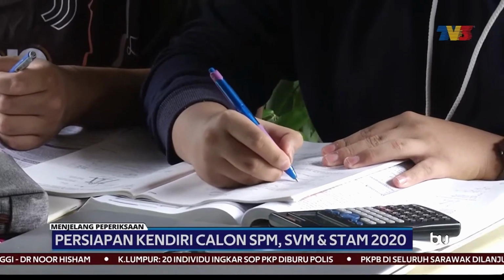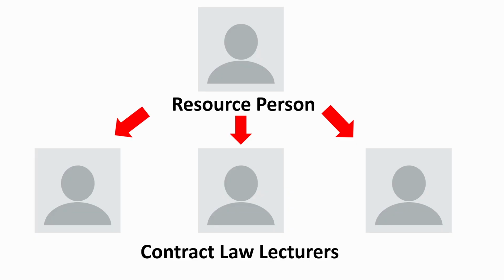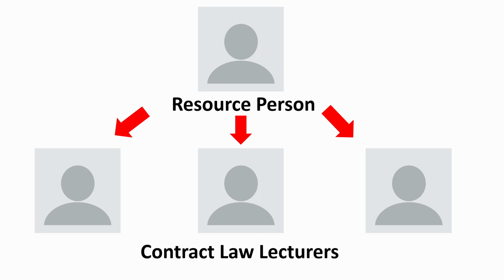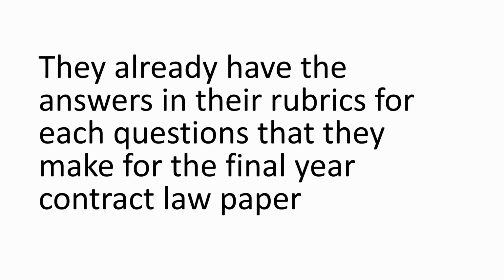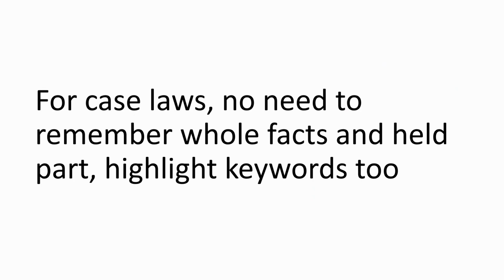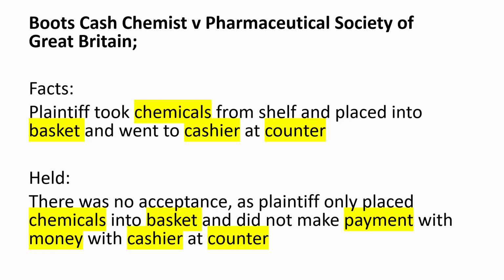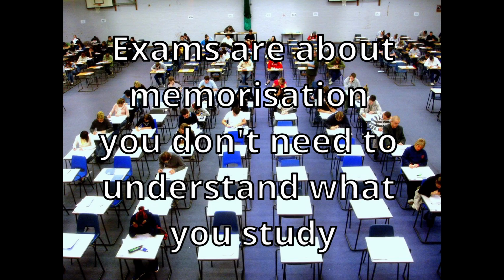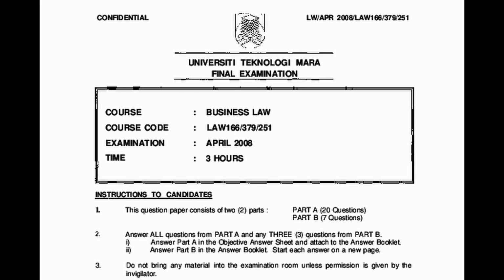SCORE A+ FOR CONTRACTS LAW (LAW299, LAW083, LAW436, LAW486)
Hey guys, made a new video on how to get an A or A+ for law of contracts. I made this video dedicated to business, commerce, law and accountancy or ACCA students who take this subject. For all purposes, exams are not about understanding what we learn. It is about cheating the system.

If we know the rubrics and memorise the important details in our answers, that is all that matters.

Hey peeps, I am Averroes 313 and I’m a law student from UiTM Shah Alam. My mission or duty of creating videos are to educate and help my juniors, those who aspire to become law students and the youths to be developed, mature and have greater access to information and materials to better excel in their studies and future. If you like my content, you can also stop by on my following blogspot pages for studying materials and my opinions on politics, the economy and society in general.